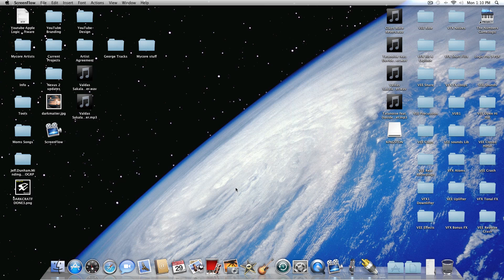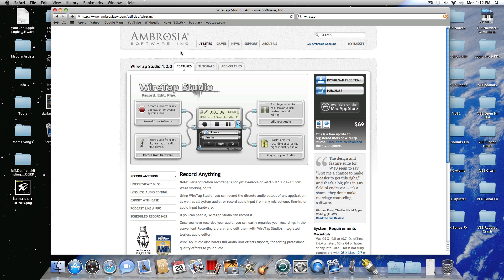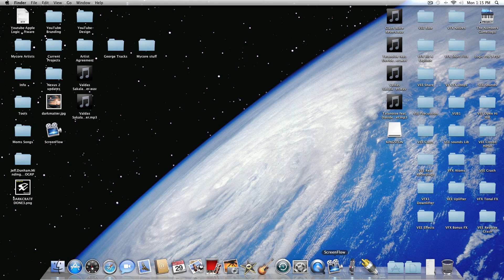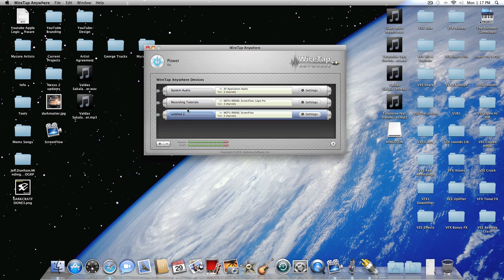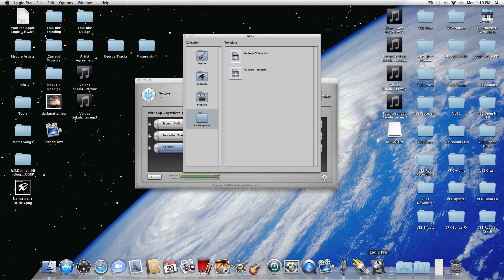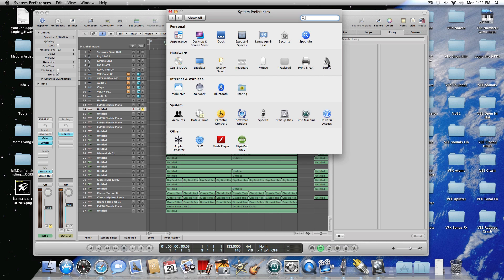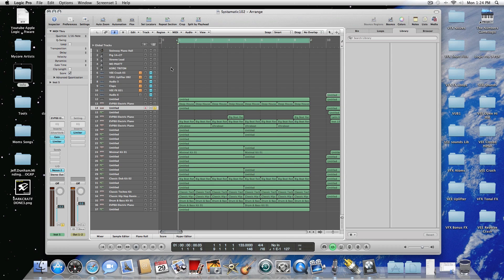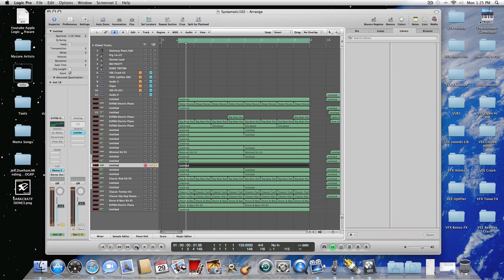Make the best tutorial videos capture Logic Pro 9 sound and screen with Screenflow & WireTap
Ever wanted to know how to get a excellent quality sound and video when making software tutorials for music Like Logic Pro 9? Watch my video and you'll find out. ;) Use WireTap and ScreenFlow with Logic Pro 9. I'll show you how to configure the software to make it work right.